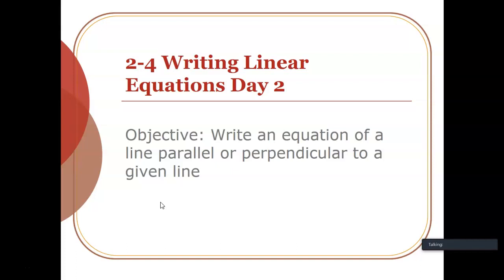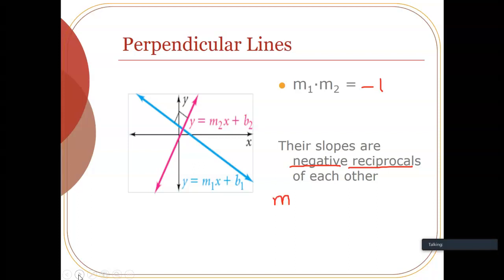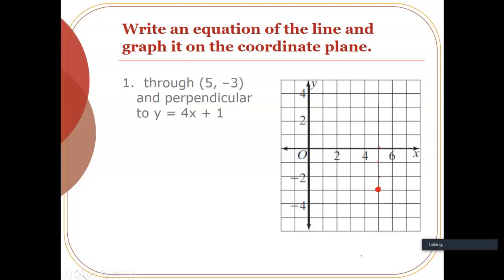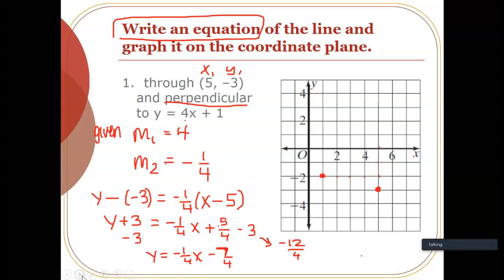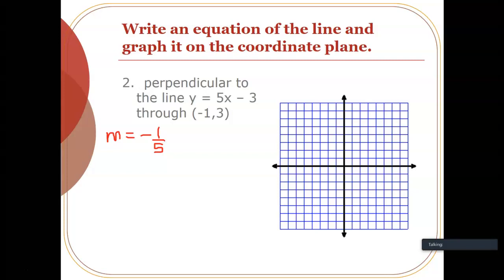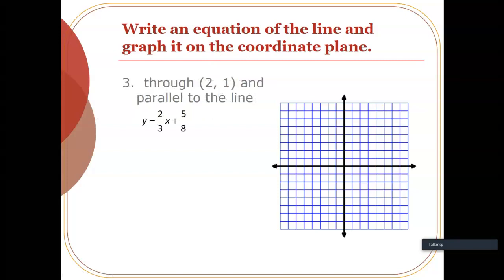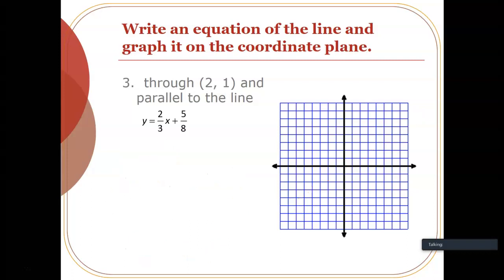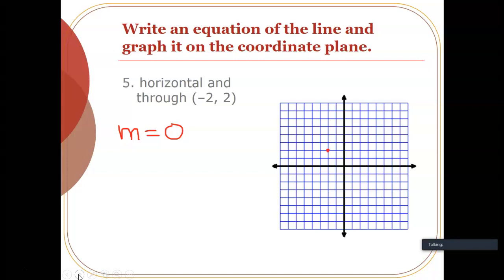2-4 Writing Linear Equations Day 2 (A2)